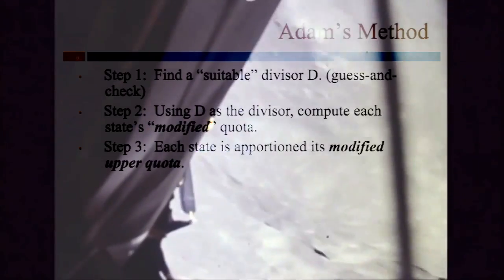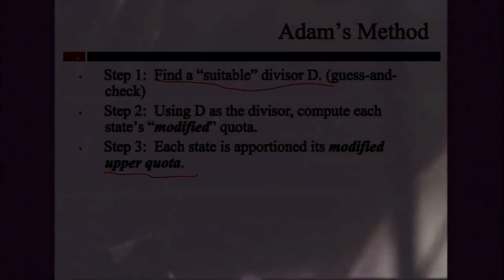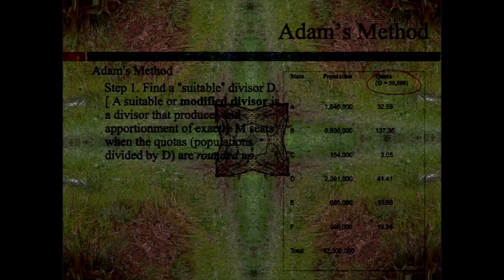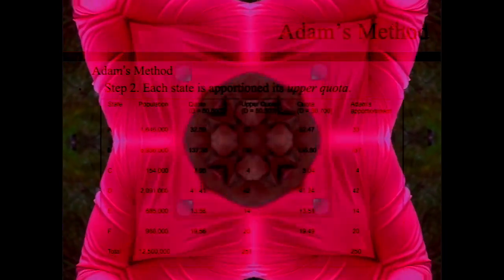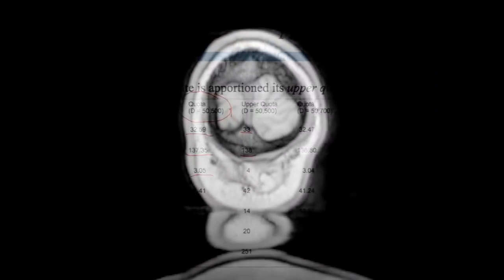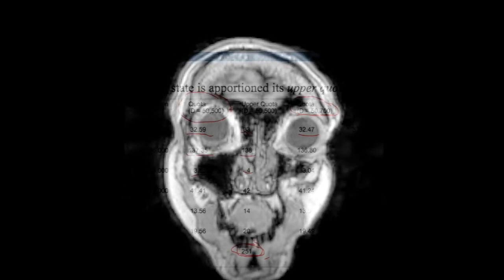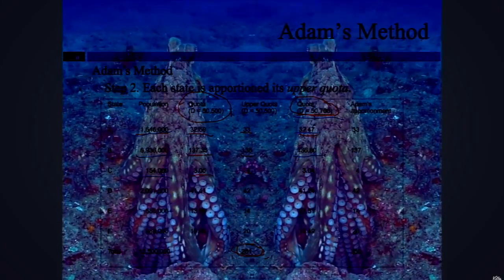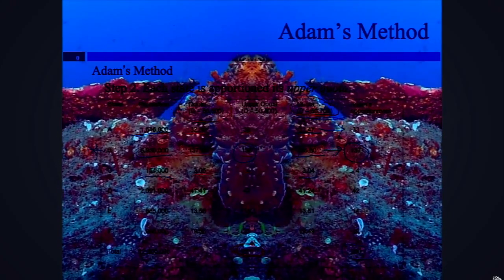4.5 Adam's Method of Apportionment